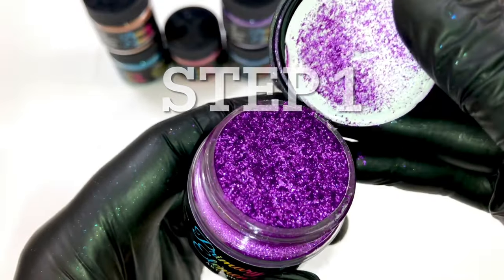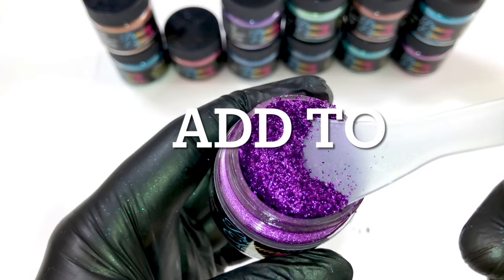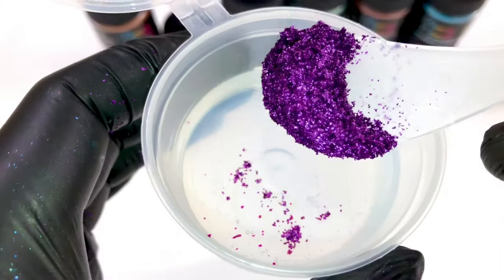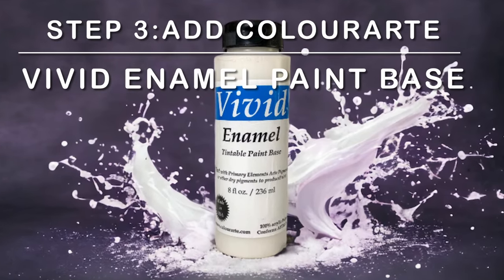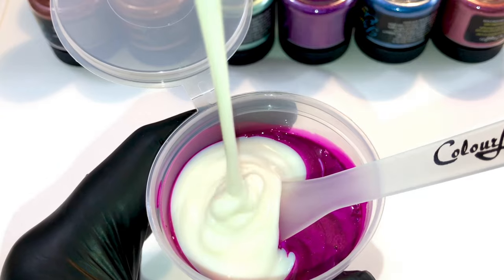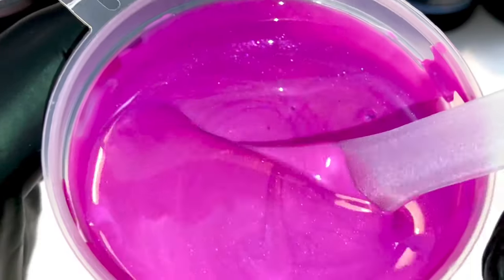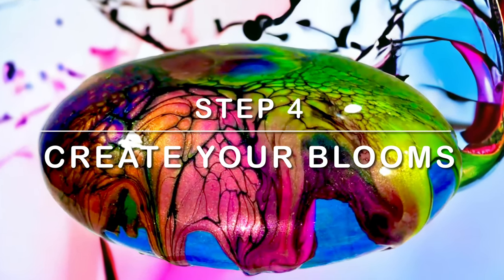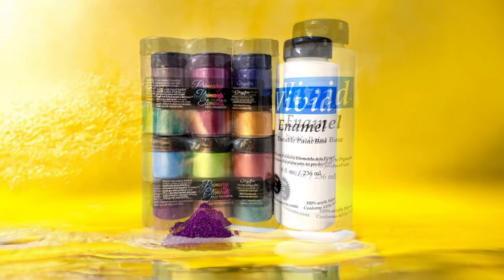QUICK GUIDE How to mix ColourArte Primary Elements for the Bloom technique / acrylic pour painting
Here is a quick guide how to mix your Primary Elements pigments, I hope you find this helpful. We thank you for your support.